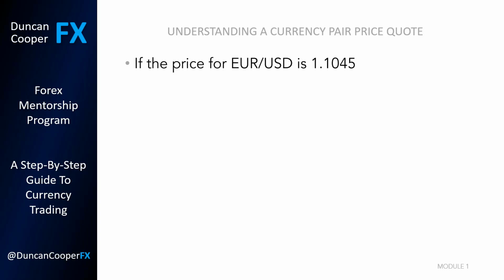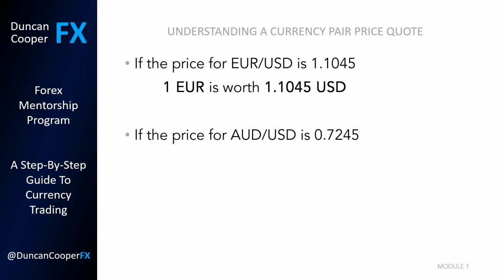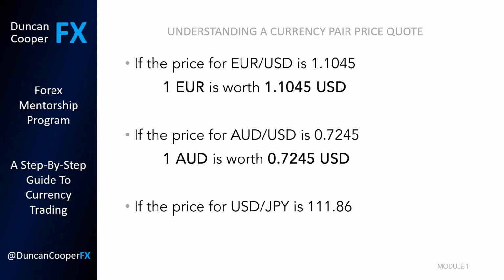Understanding A Currency Pair Price Quote | Forex Trading For Beginners | Step By Step Guide